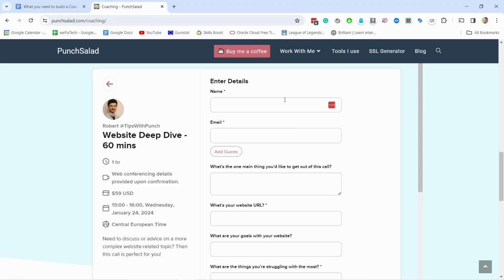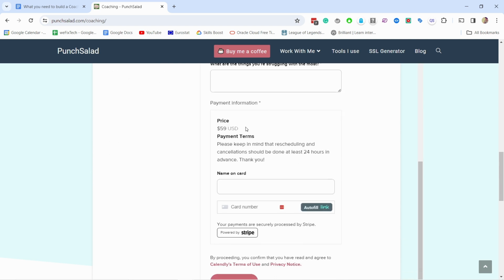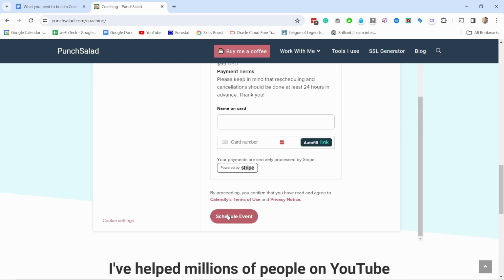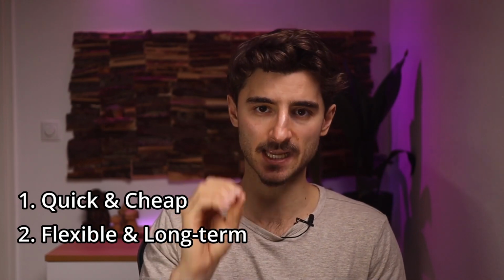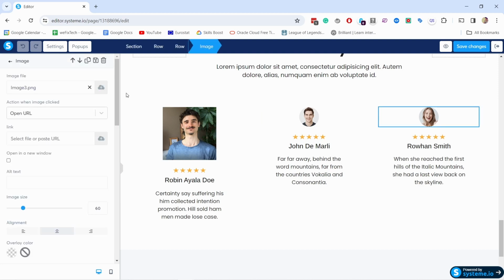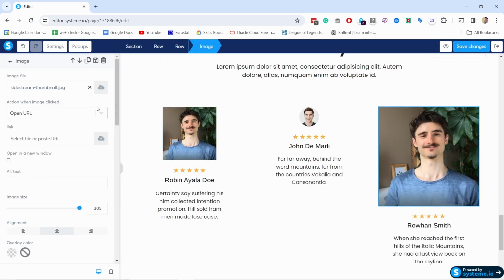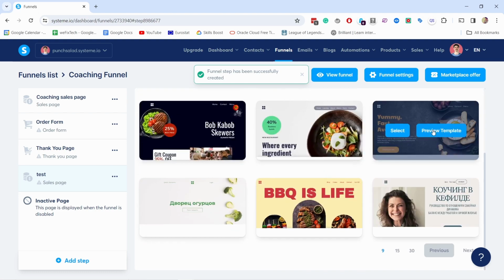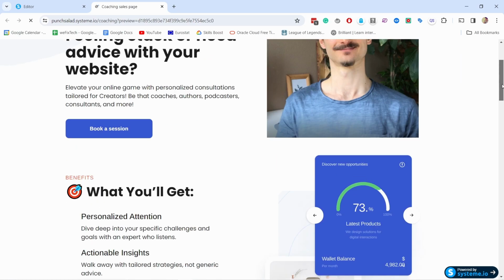What you need to build a Coaching Website (platform, costs, how to start)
So, are you considering creating a coaching website but don’t know what you need, how much it will cost, or where to start? Then this video is perfect for you. I will answer all those questions, and at the end I’ll reveal what is the most time-consuming part of the whole process and how you can speed it up.

(00:00) What to expect

(00:20) What do you need for coaching website?
(01:08) Tool #2
(01:59) Tool #3
(05:33) My advice for platform
(06:21) Coaching website costs
(07:26) How to receive payments online
(08:26) How to get started